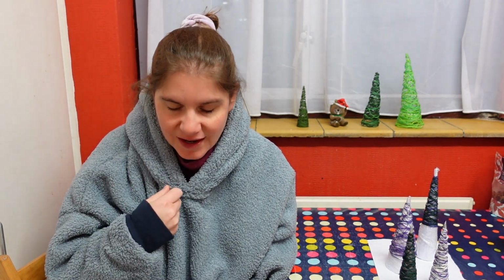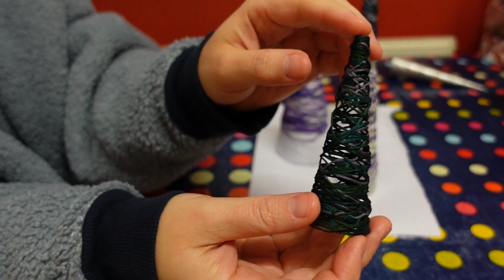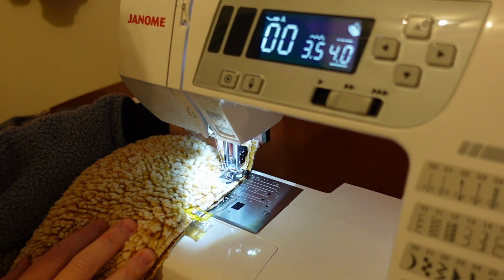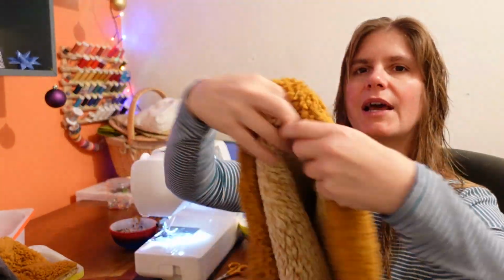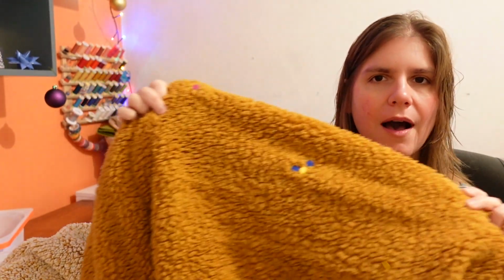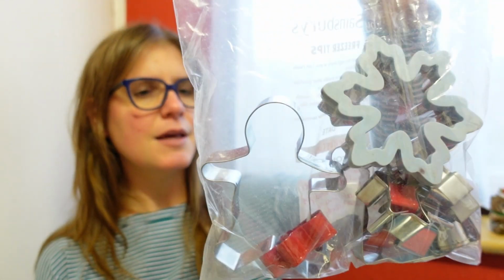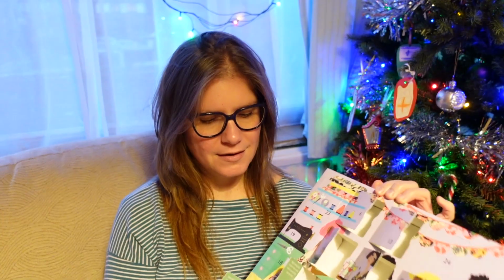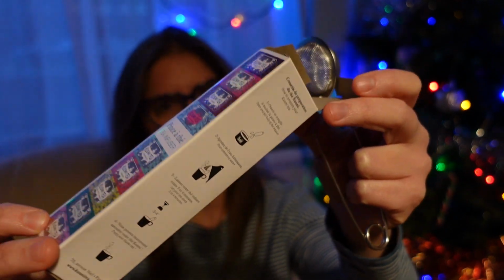Vlogmas 2022 | Day 18 | Sewing and Gingerbread Cookies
I'm so excited to be back, taking part in Vlogmas again, giving you a peek into my life in London! I absolutely love this time of year, and it never fails to get my creative juices flowing. I really hope that you enjoy getting into the holiday spirit with me.

Check out the hashtag SewVlogmas to find other sewing vloggers who are taking part in Vlogmas this year.

Music in this video was arranged and recorded by my husband, Phil Boxall.